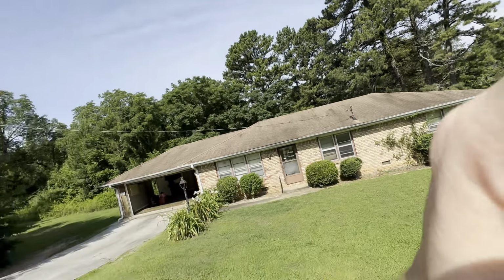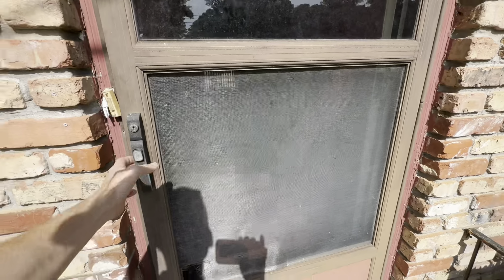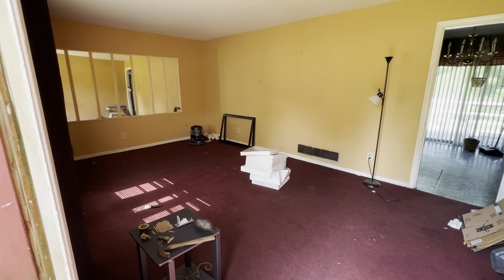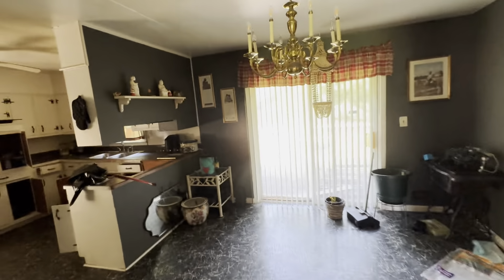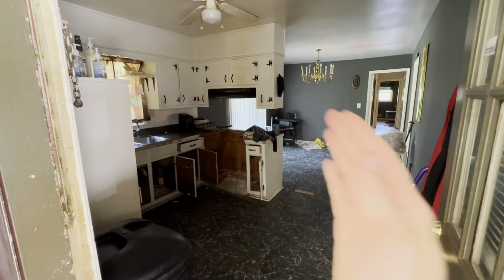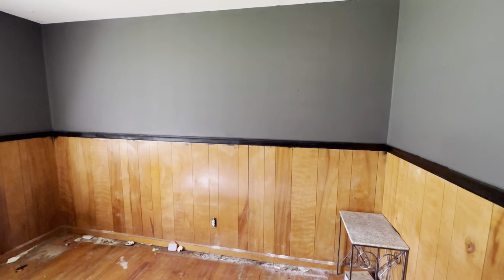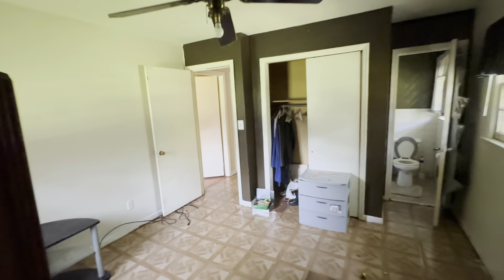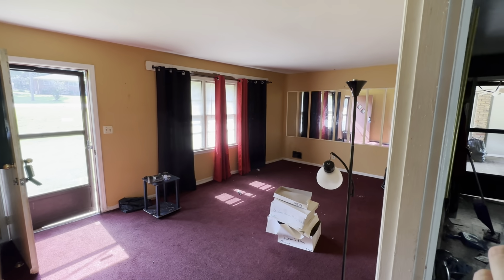July 19, 2023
**TIP** How to get better offers and become more credible as a wholesaler!

Investors perspective for wholesalers. Best practice when taking pictures for your buyers and your marketing.

Minimize & Maximize! Save time & provide the most value with the least amount of questions from your buyers. Leave less questions and get higher offers!